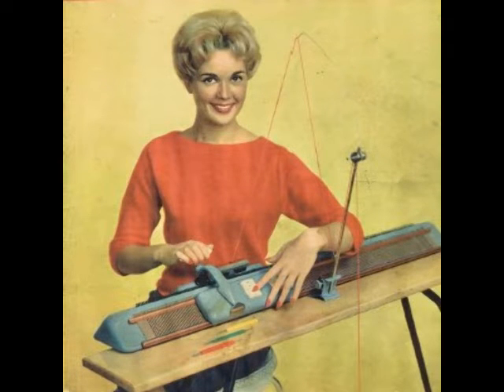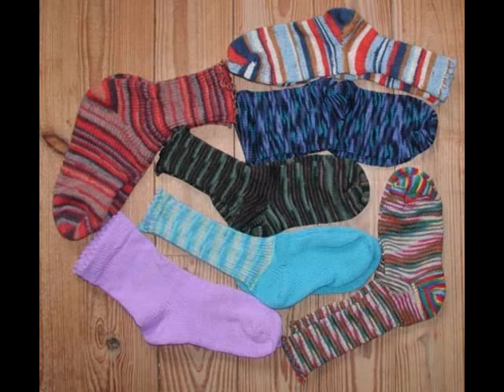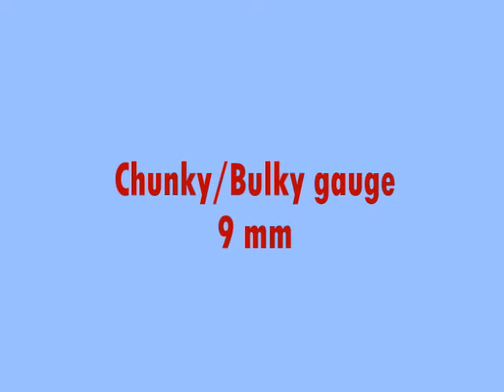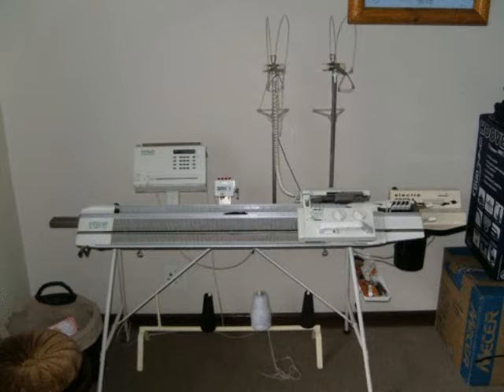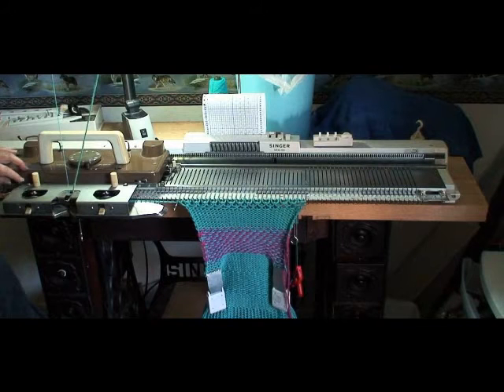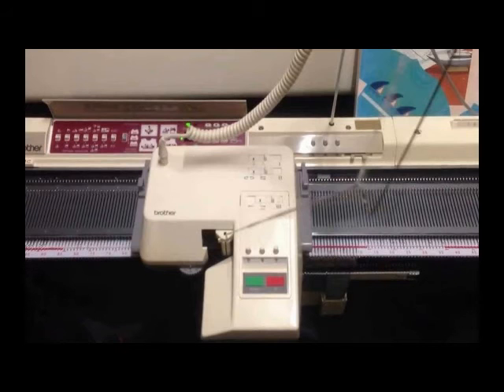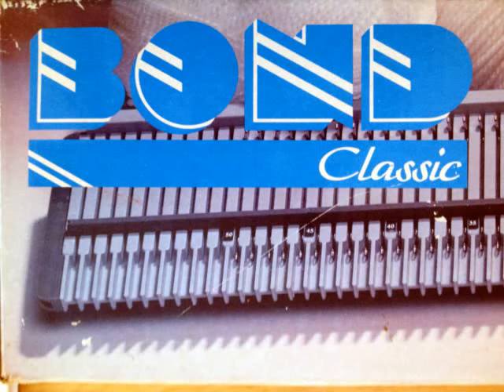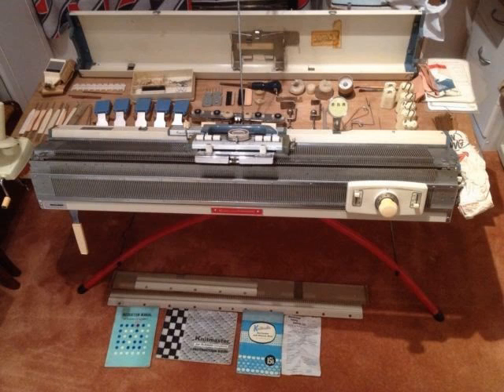What do you need to know choosing your first knitting machine part I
I had quite a few people asked me about buying their knitting machine.  I made this video to answer their questions.  In this video I will lay out a few things that one should consider before taking the plunge.  If you have any information that may be useful to other machine knitters, please feel free to pitch in.  This presentation has two parts, due to Youtube length restrictions.  This is part I.  You will find part II in my channel.